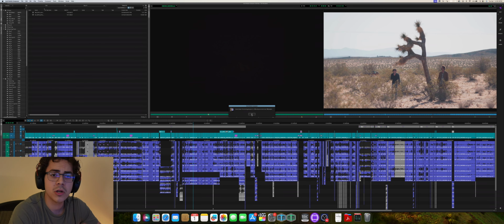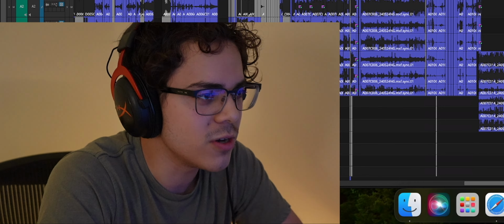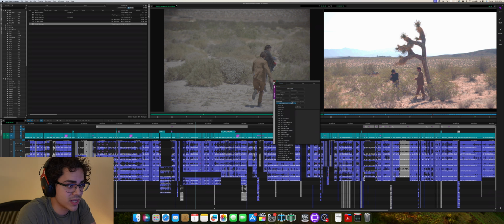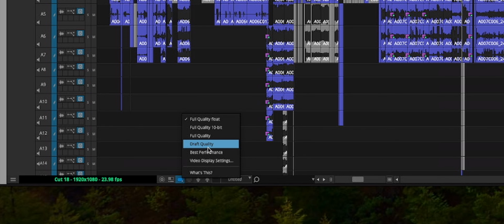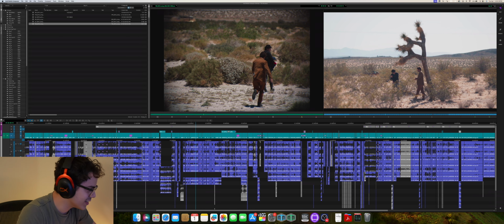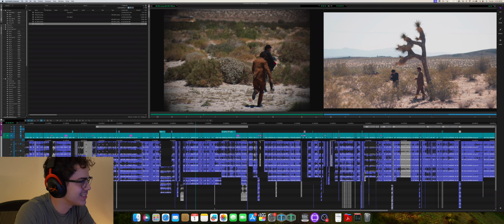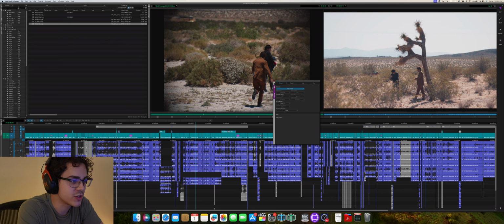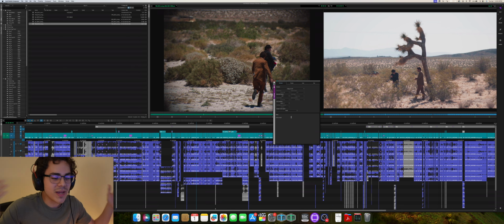Avid Colorspace Rant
Original upload date: April 13, 2025